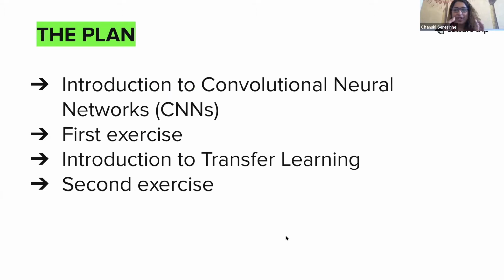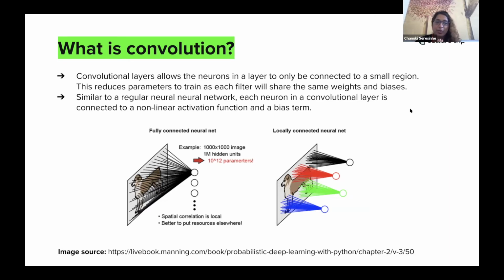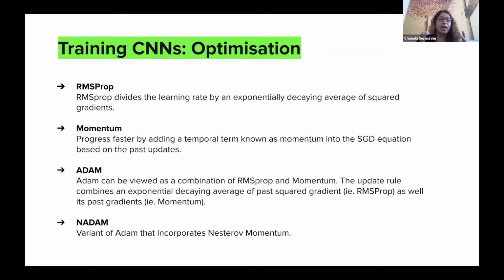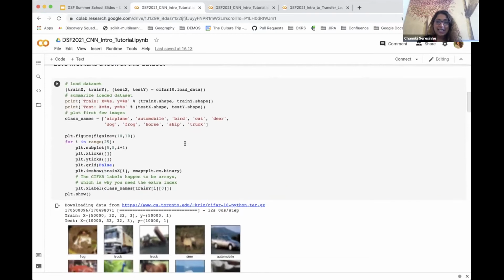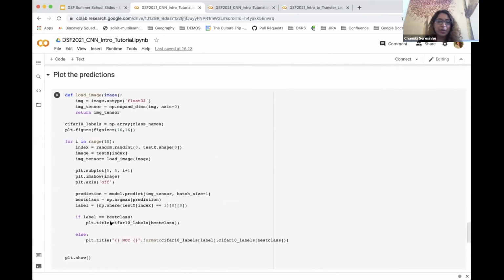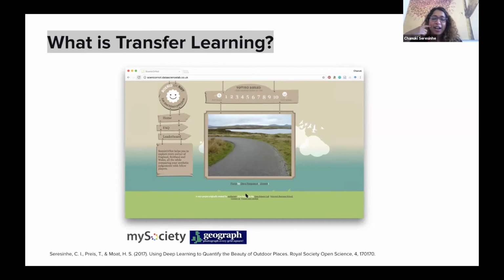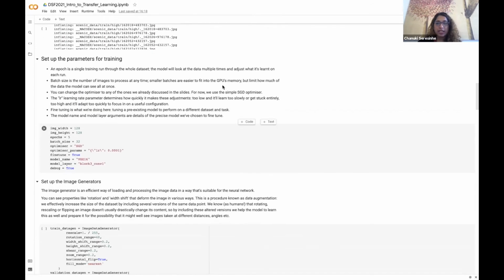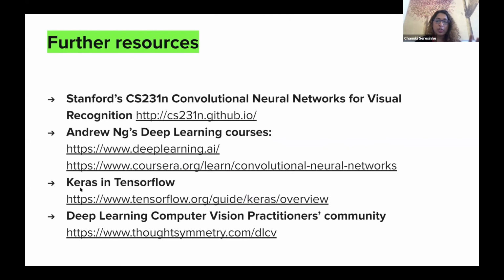Introduction to Computer Vision with CNNs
Chanuki Seresinhe, Data Scientist at Culture Trip, discusses an introduction into computer vision with convolutional neural networks (CNNs) and transfer learning and outlines some interesting examples of how the data science team at Culture Trip makes use of CNNs to assess image quality and extract other useful insights and tags from images.

The introduction of CNNs has led to dramatic improvements in computer vision tasks. Data scientists might hesitate to use CNNs in their own work, as deep learning models tend to require vast quantities of training data to create useful models. However, transfer learning is a useful technique that can be used to train your own CNN models even when you have a limited amount of training data. With transfer learning, you can use an existing pretrained CNN, trained on a large database such as ImageNet, and fine-tune the pretrained CNN for a related task. In her own past research, Chanuki has used the Places CNN trained on the Places2 dataset (a repository of 8 million scene photographs) to create new CNNs to predict the scenicness of an image and classify images of an urban environments for various design features.
In this talk Chanuki also discusses the practical steps for how to train a CNN, including using activation functions, and gives an overview of the history of CNNs and transfer learning.